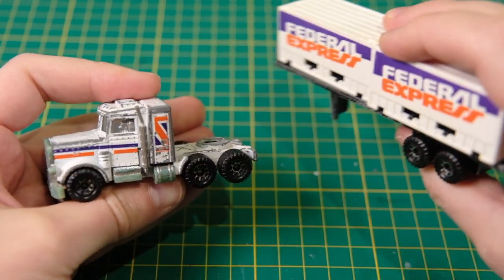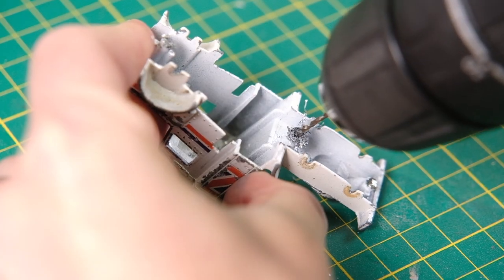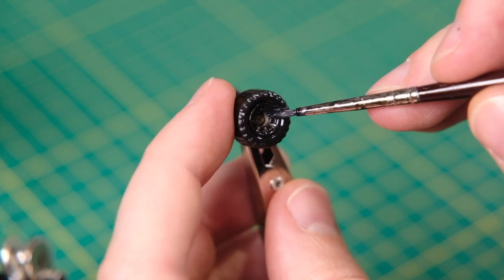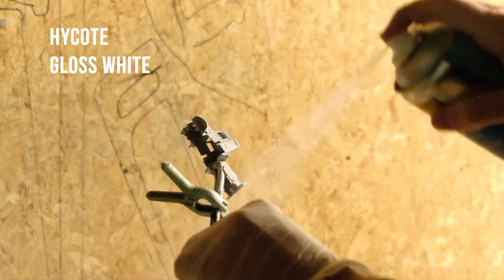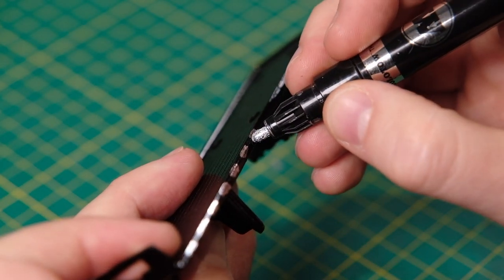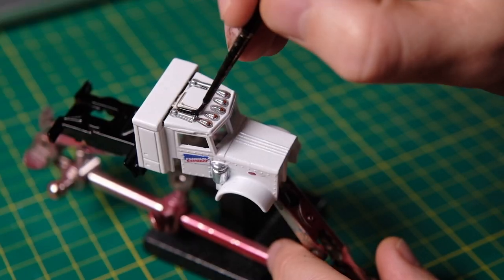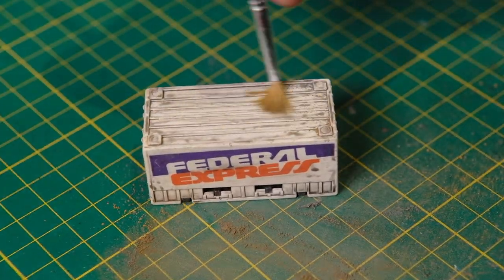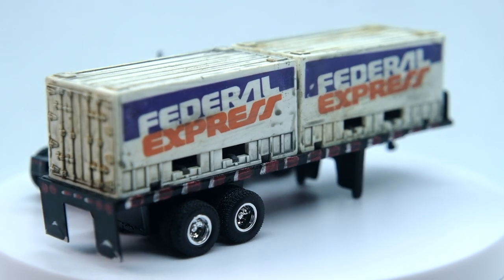MATCHBOX Convoy custom: CY-03 Peterbilt Truck & Federal Express Container Trailer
Customising a Matchbox Convoy CY-03 Peterbilt Truck & Federal Express Container Trailer, in the Matchbox range from 1982.

Big rigs are back on the DieCastRestos menu this week with this long awaited follow-up to my previous Long Haul 900 Series and Peterbilt single drive truck build. But I had a dilemma with this video. Do I restore, restomod or customise?

This casting originally came out as one of the first entries in the Convoy line in 1982. It featured the new Peterbilt 359 cab casting which had an orange and purple patterned tampo on the side, coinciding with the white plastic containers on the back which had giant Federal Express branding across the sides.

Such was the condition of my FedEx containers that I didn't think erasing the logo was the best option, quickly ruling out a full custom. Instead I chose to restomod the casting since I really like the retro aesthetic of the branding. So to match up with it more effectively, I made the truck cab a stock piece of company property. I then went about weathering like I've never weathered before across the entire thing to give it a roadworn vibe.